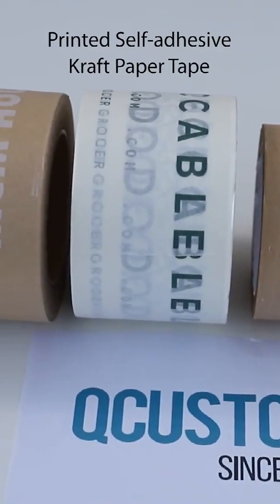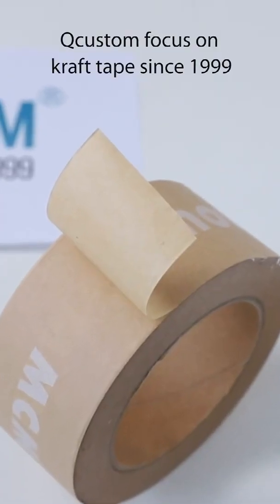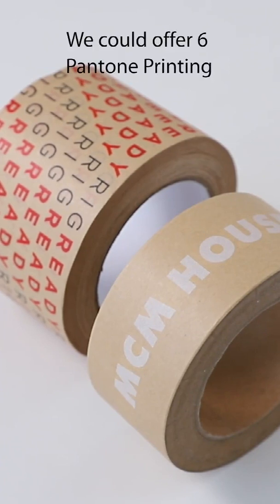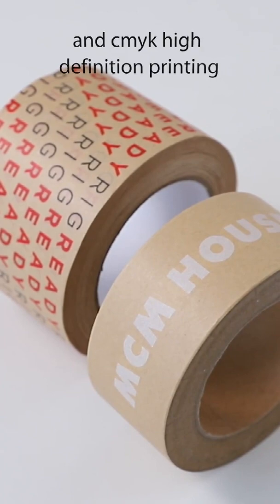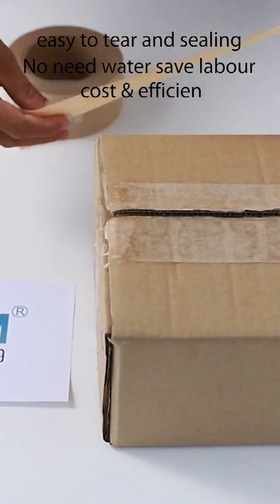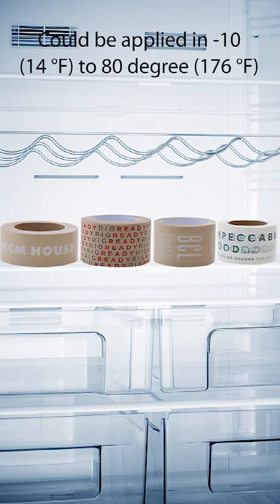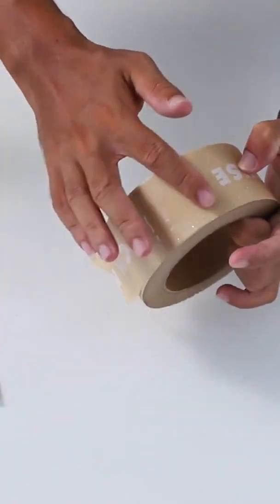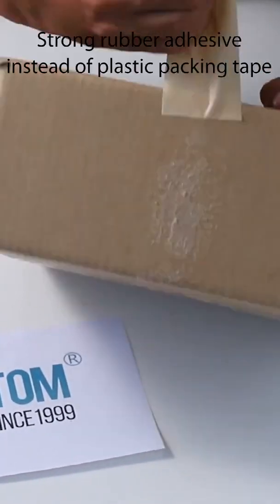Qcustom Custom Printed Self-Adhesive Kraft Paper Tape Feature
If all your tape does is seal boxes, let us introduce you to the world of printed ECO packing tape.

Free Custom Quote. Welcome Wholesale, & Distribution. Premium-Quality Tape Manufacturer.